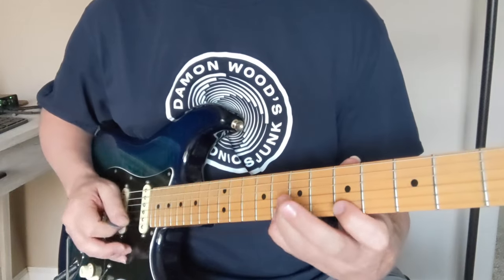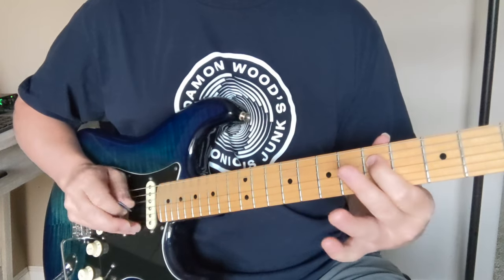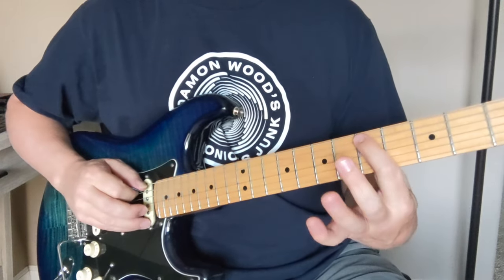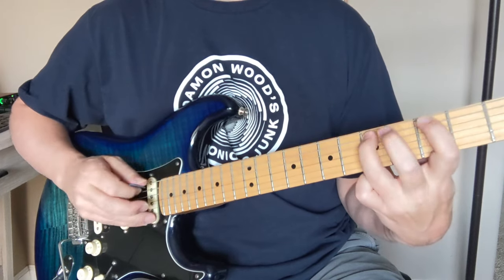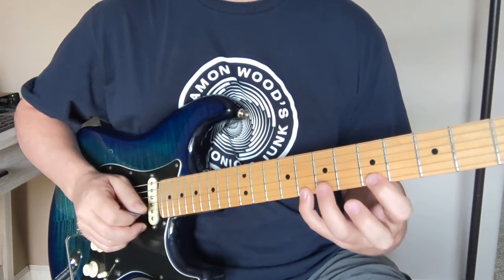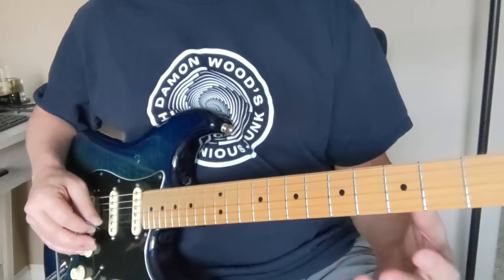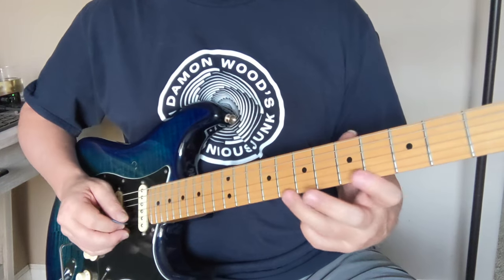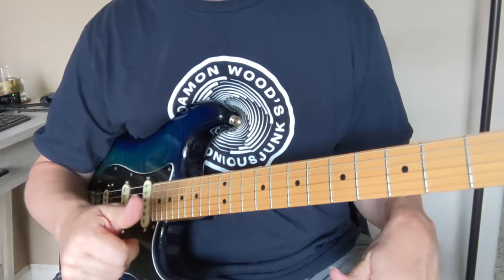MINOR PENTATONIC EXERCISES w/ FRANK ZAPPA'S Magic Fingers w/ former James Brown Guitarist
Learn the riffs and chords from Frank Zappa's Magic Fingers and how the main riff comes right out of a Pentatonic Minor exercises handbook, but of course with a unique Zappa twist to it.

So many classic riffs come from the Pentatonic Minor and Pent Min b5 Blues Scales.
Practicing sets of 3s and 4s up and down the neck has proven to be very helpful for me over the years.

Let me what other songs you have found that come from that scale.

Sunshine of Your Love by Cream is one example.
A quick example in the lesson is Whipping Post by The Allman Brothers.

Go see Dweezil on tour!

Lesson by Damon Wood.
Music is the best! -FZ

00:00 Pentatonic Minor Exercises Introduction
00:20 Magic Fingers performed
01:18 A Minor Pentatonic Scale 4s Exercise
02:17 How to Play Magic Fingers Riff 1
04:00 Verse Chords w/ Riff
04:32 Riff 2
04:52 Iron Man Riff example
06:00 Next Verse
06:14 Main Riff slowed down (Play Along w/ Backing Track)
06:52 Riff 2 Review
07:48 Play Along w/ Riff 2
08:07 Review of all parts up to speed
09:09 Pentatonic Minor exercises
09:28 Play Along w/ Descending 4s
10:12 Play Along w/ Ascending 4s
10:59 3s Exercises
11:18 Play Along w/ Ascending 3s
11:32 Play Along w/ Descending 3s
11:50 Combining Positions in triplets up the neck and back
14:27 Variations of Exercises
14:51 Use pull offs. hammer ons, etc
15:30 Whipping Post riff